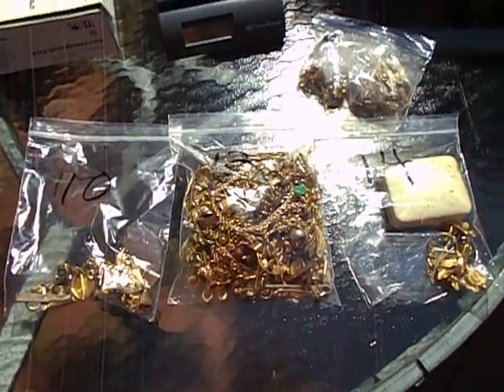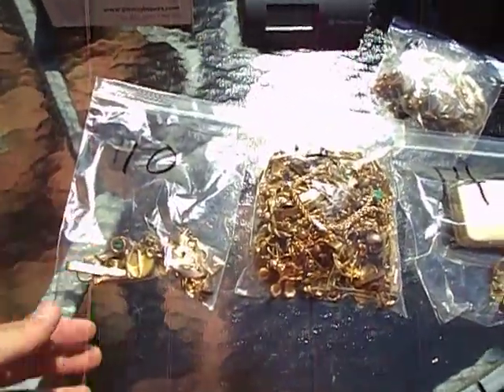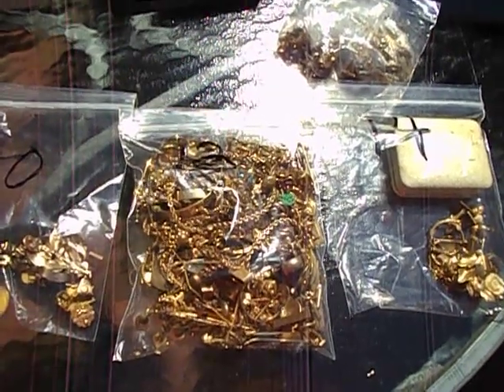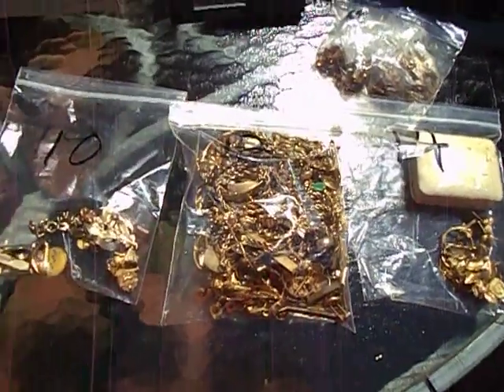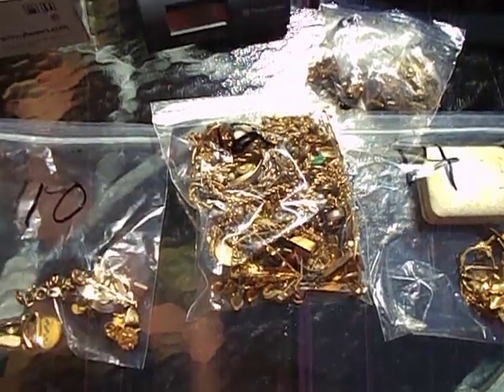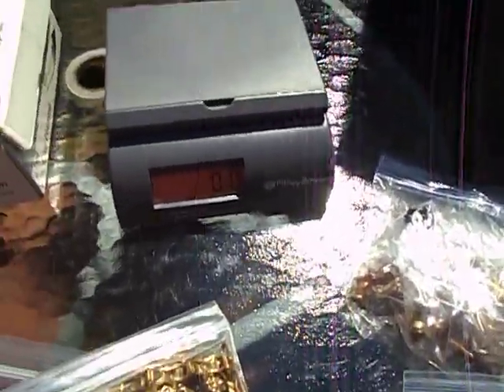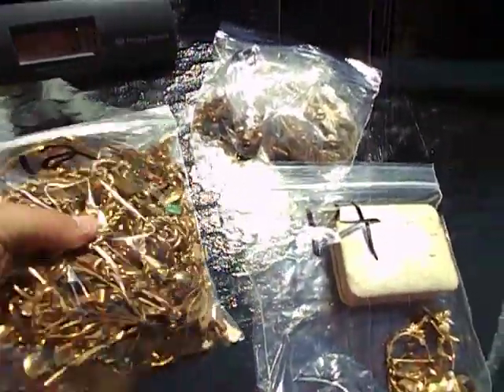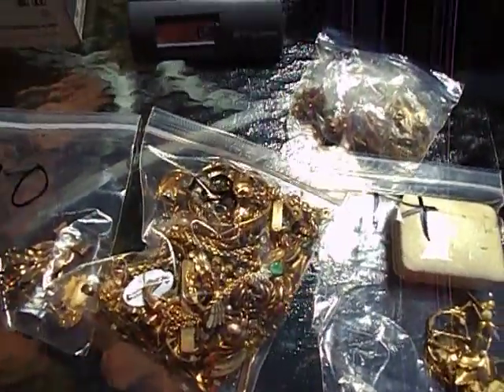Scrapping your Gold Filled Jewelry. Selling for Scrap Weight 10K, 12K, 14K 1/20 G.F.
A lot of people don't realize that you can scrap Gold Filled jewelry. Actually most Gold Dealers don't want it. But if you get enough of it together, it can be sold on Ebay, or to a Gold Buyer who is willing to deal with it.